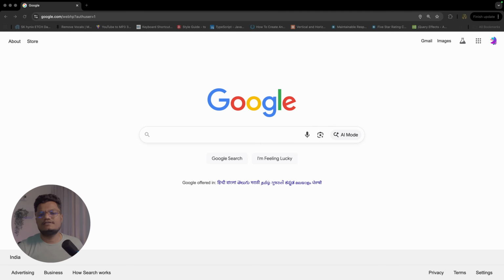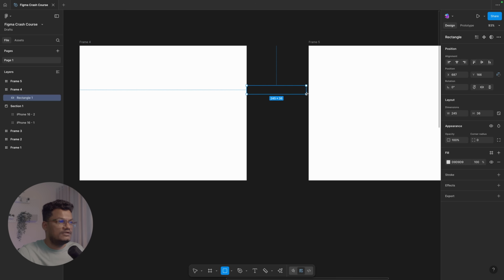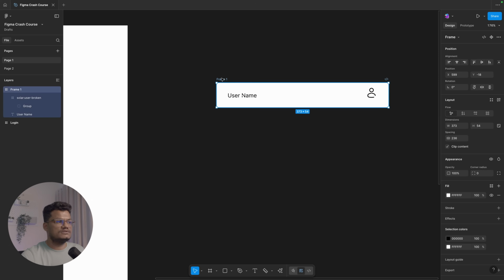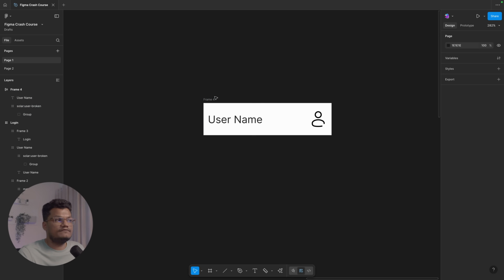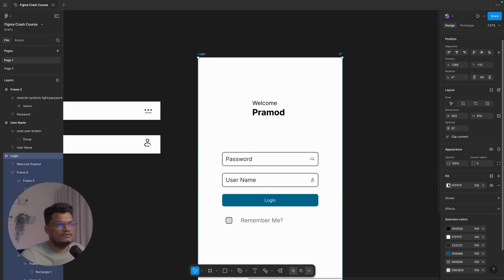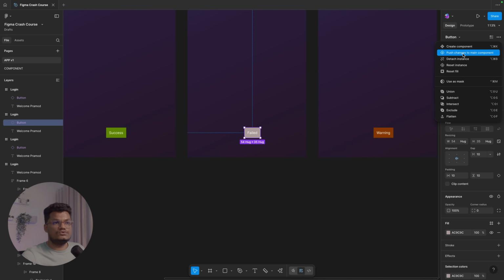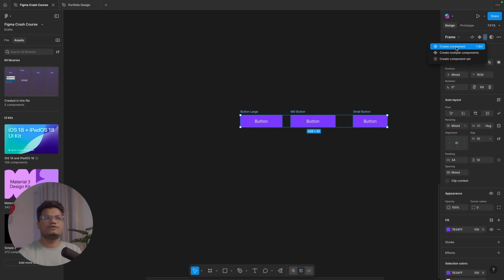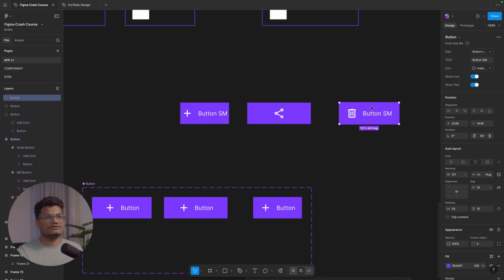Figma Crash Course for Beginners (2025) | Learn Figma from Basic to Advance | In-Depth Course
This video is a complete Figma Crash Course designed for beginners who want to learn UI/UX design from the ground up.
You’ll explore Figma’s latest interface and understand every essential tool in detail. Each concept is explained clearly with practical examples to help you build real-world design skills.

In this crash course, you will learn:
• How to navigate Figma’s new UI (2025 update)
• Creating frames, shapes, and text elements
• Understanding Auto Layout, Components, and Variants
• Designing responsive layouts using constraints
• Building interactive prototypes
• Organizing and managing design systems
• Collaboration and handoff for developers

Whether you’re a student, aspiring designer, or developer, this tutorial will help you gain confidence in using Figma effectively.

0:26:00 - Figma Tool Basic
0:35:15 - App Design and Basics
1:00:48 - Auto Layout explanation
1:17:31 - Component Creation basics
1:31:00- Prototype Basics
1:47:40- Component Properties Explained